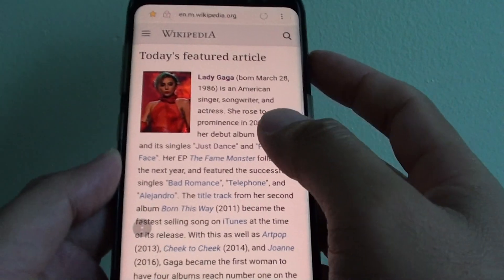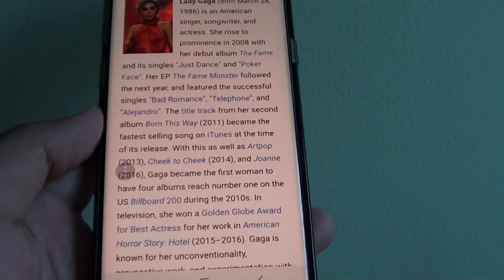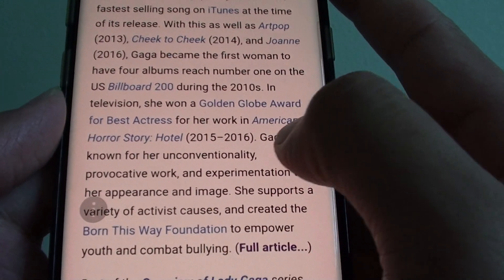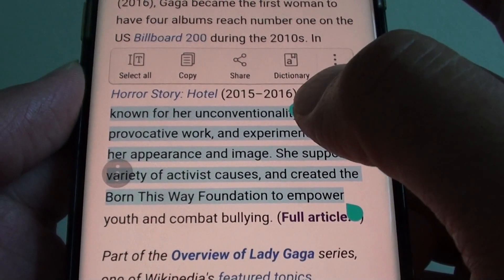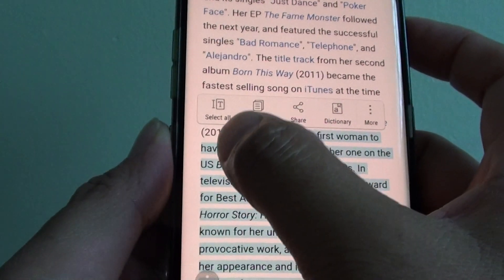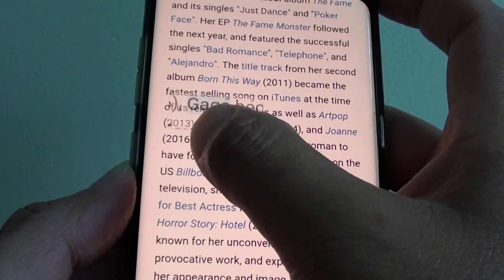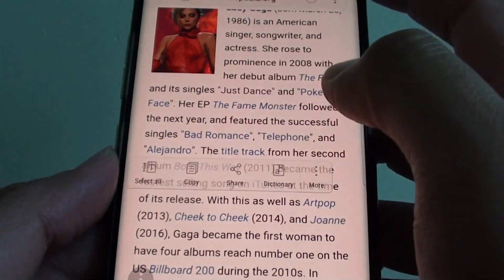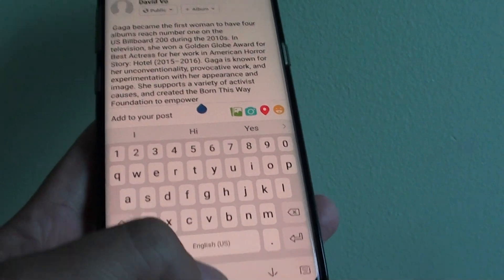Samsung Galaxy S8: How to Select Part of the Text With Selection Marker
Learn how you can select part of the text with selection marker on the Samsung Galaxy S8.